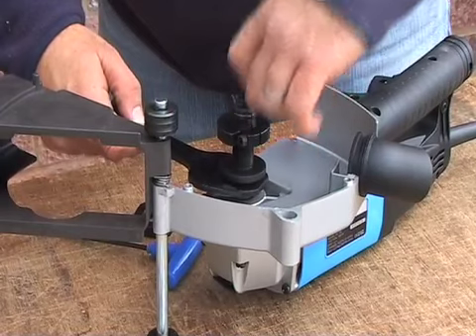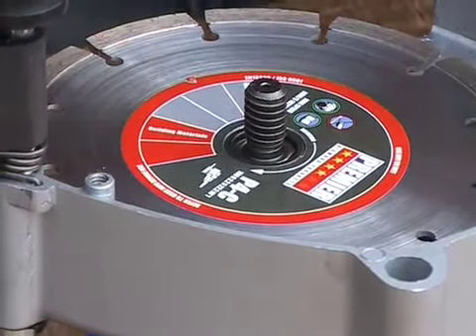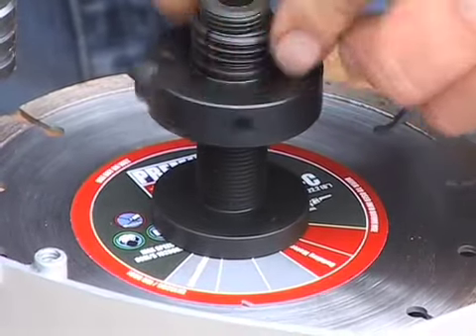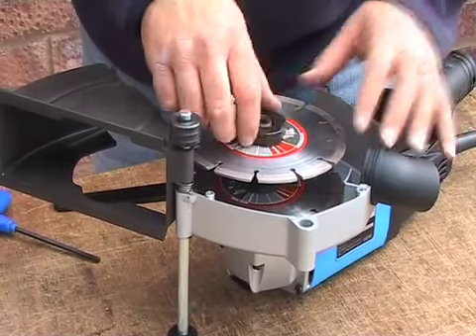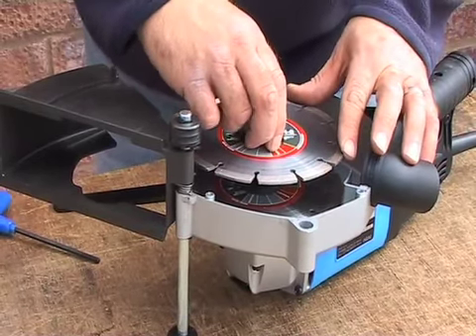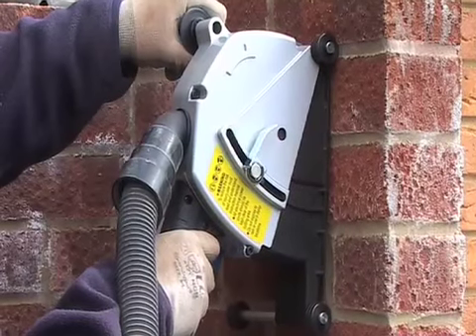PDP PC150 150mm (6") Diamond Wall Chaser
The PC150 wall chaser is light, easy-to-handle machine. When used in conjunction with the PV25 extractor the dust control is exceptionally good. Due to the way in which the blades are mounted adjusting the blade seperation can be done without removing the blades and the channel width is variable from 12mm to an impressive 45mm. furthermore, the maximum cutting depth is a useful 45mm. The powerful motor with feedback electronic speed stabilization means the speed remains constant, regardless of the load.